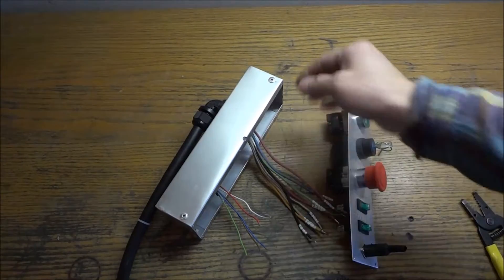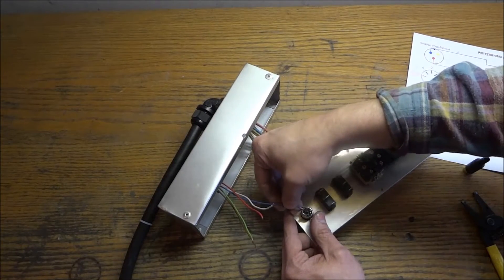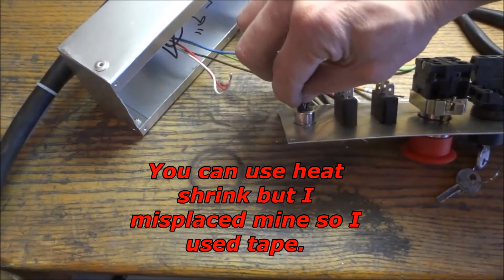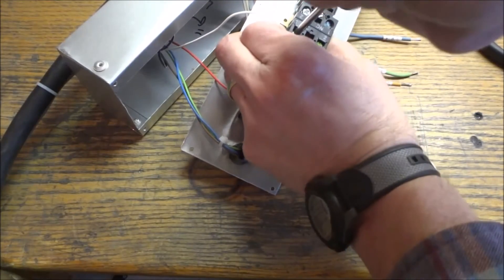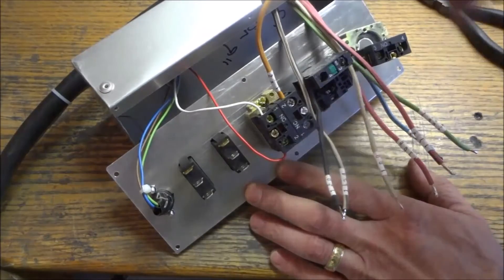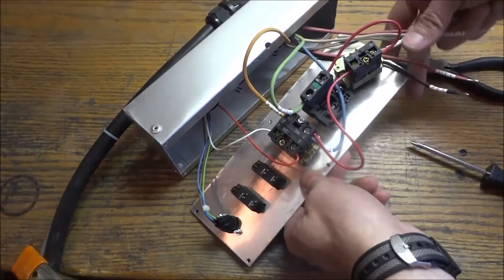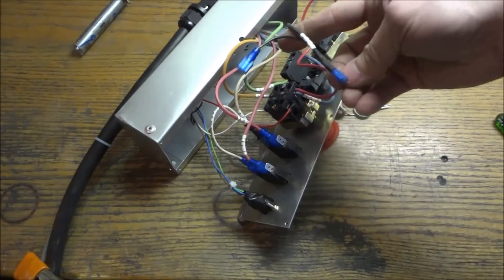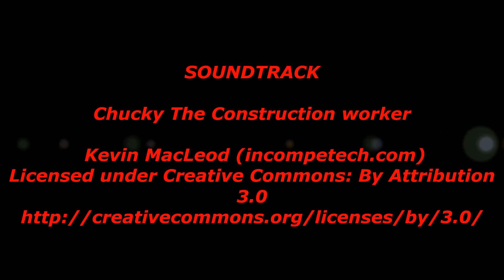PM 727M Wiring Pt 5 "The Control Box"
In this video Part 5, I Complete the 110v wiring to the Control Box for our control circuit. I have tried to be as detailed as possible to the point of being informative but not boring. I will try to keep the videos around the 15 minute mark. Please comment and let me know if the content is spot on or you would like more information and details. I will do a complete overview video to conclude the wiring in which I will go thru how the system operates.

Control box Amazon find thanks Chad:

E-Stop: XB-BS542 22mm NC Red Mushroom Emergency Stop Push Button ( Need two NC contacts ZB2-BE102)
power/ start Button; 22mm 1 NO N/O Green Sign Momentary Push Button Switch 600V 10A ZB2-BA3311
Keyed selector switch: 1 NO N/O Normally Open Two 2 Position Rotary Key Lock Select Selector Switch
Illuminated rocker switch:3Pin ILLUMINATED ROCKER SWITCH Green SPST 20A 125VAC
5 pin Din Connector and plug 1 each panel mount
3/8" and 1/2 inch NPT 90 Degree Strain Relief Cable Gland with gasket/nut  1 each for box

Belden shielded 24/3 computer cable #9925

16mm aviation connector
2 pin / 4 ( home switches )
6 pin / 1 ( control panel )
20mm aviation connectors
3 pin ( stepper motors) 4 pin if Bipolar motors
4 pin /1 ( Spindle motor)
2 each / 90 degree strain relief connector 1/2 " , 3/8"

In the next video PM-727M CNC electrical wiring part 6 I wire the 48v power supply to the Stepper motors and connect the Aviation plugs to the panel.